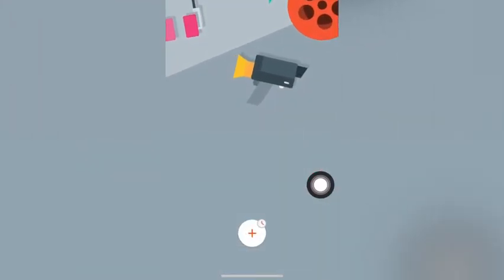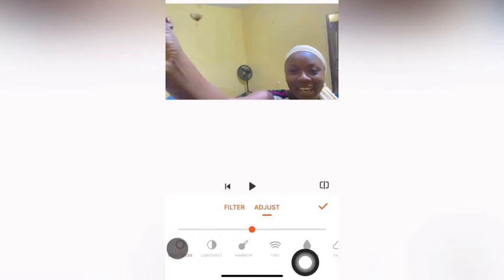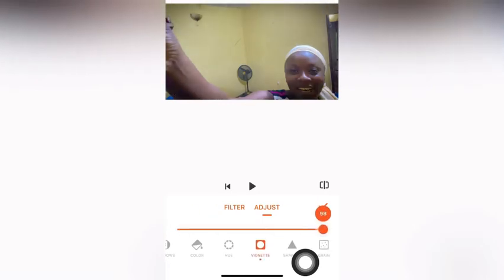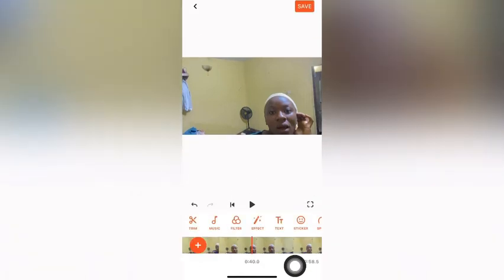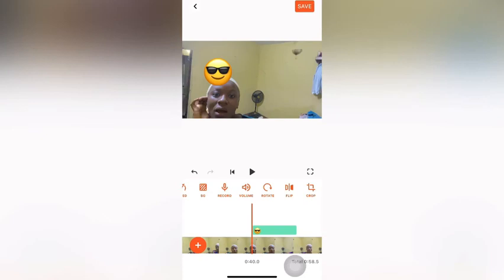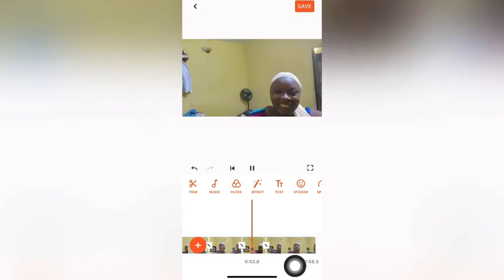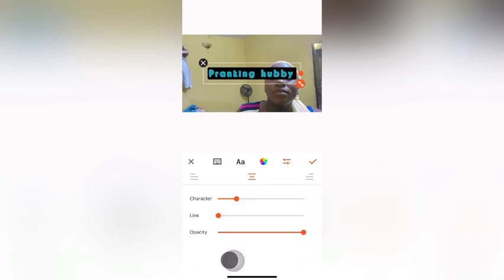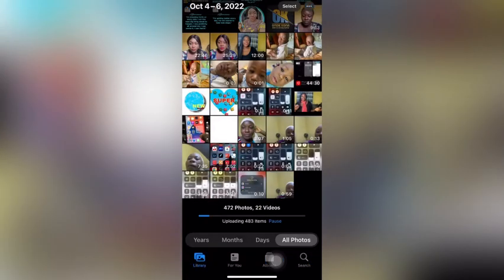HOW TO EDIT VIDEOS ON ANY EDITING APP for beginners | Edit FAST and Efficiently even as a beginner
Hi lovelies, Thanks for stopping by. This video is all about editing for beginners.

Watching through the video, you will understand editing icons and options and also know what to do with your videos like a pro.

I also gave my editing style. Watch to the end.

I plan on showing you how I compress my videos without loosing quality which makes a good video have quality and only a little size thereby making it easy for you to upload.

I will also show you how I make thumbnails using InShot.

This video covers:

editing for beginners
how to edit videos on iphone
mac how to edit video
iphone how to edit video
how to video maker
youtube how to edit video

With what I did here, you can use it to edit on any editing app you want and finish it like a pro